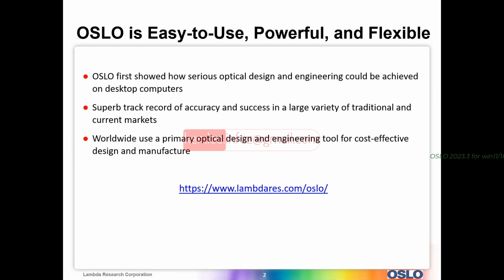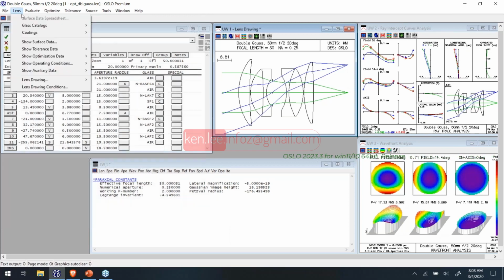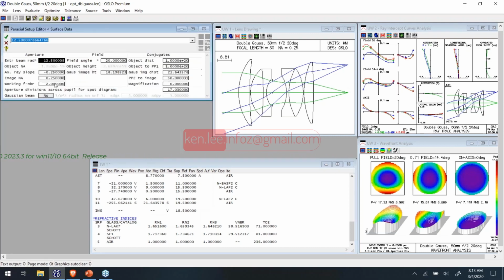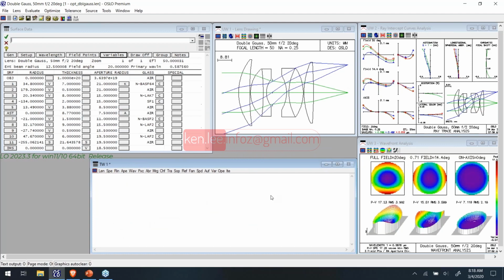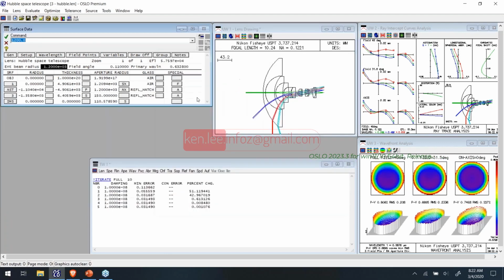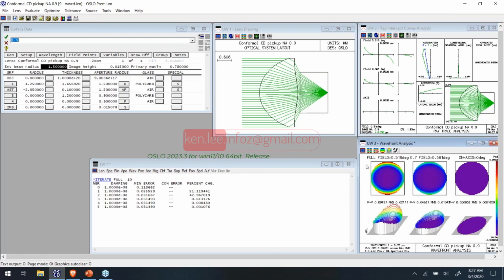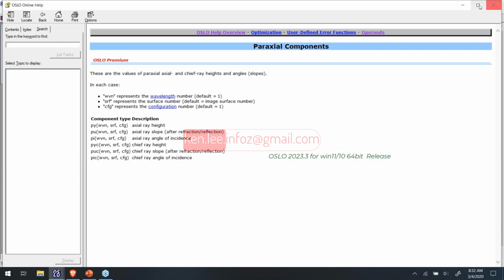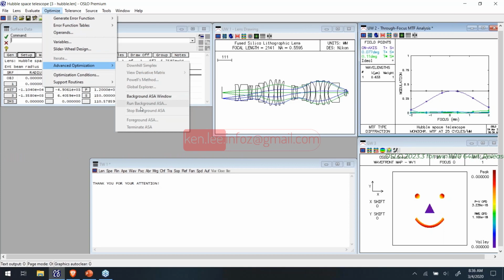Lambda Oslo 2023.3 for win11/10 64bit release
Oslo 2023.3 for win11/10 64bit release
Skype:yeehlee